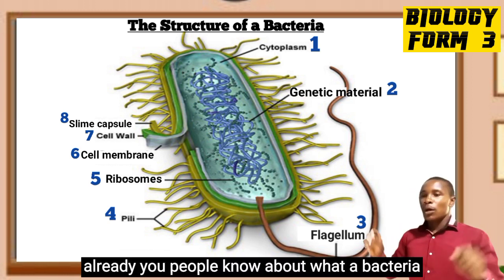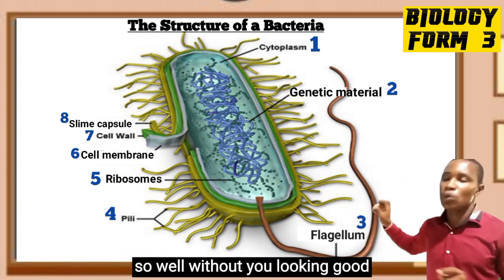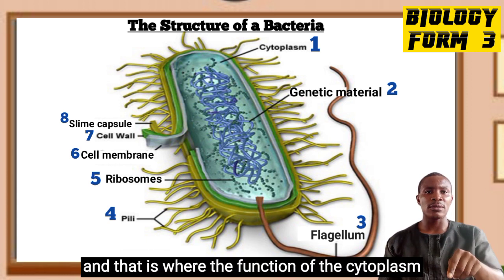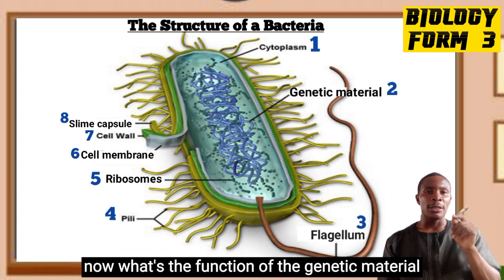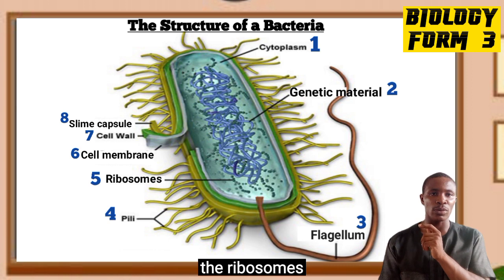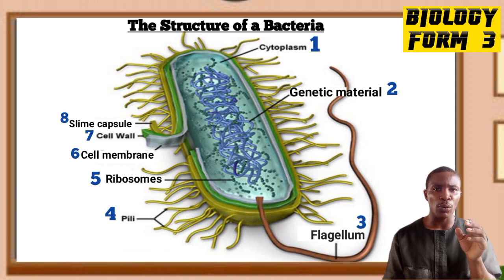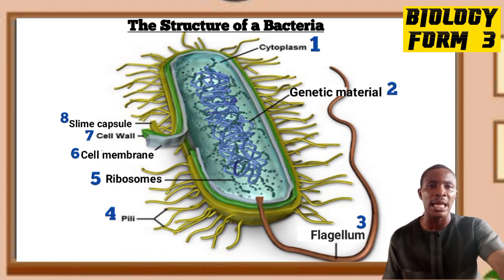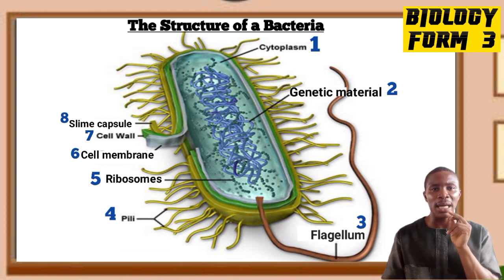The structure of a bacteria(Biology form 3)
This is an explanation of the the different parts of bacteria and their functions. Done in All Saints Bilingual College Douala for form 3 students